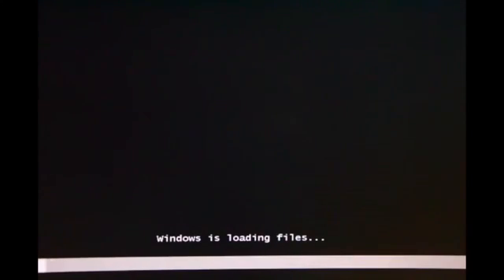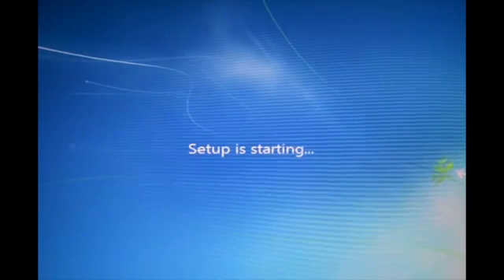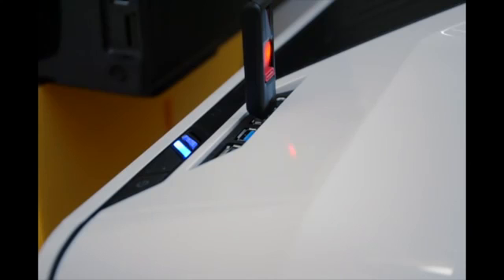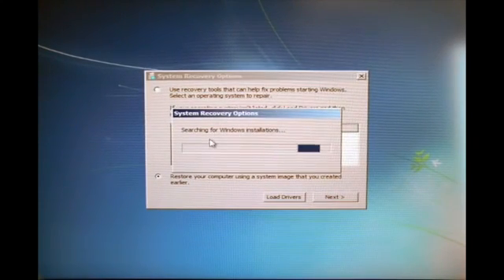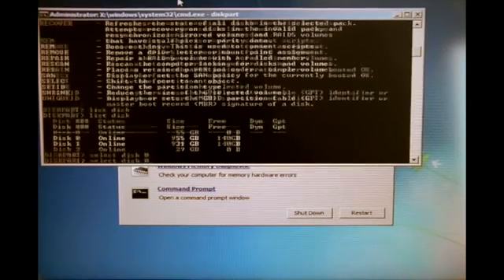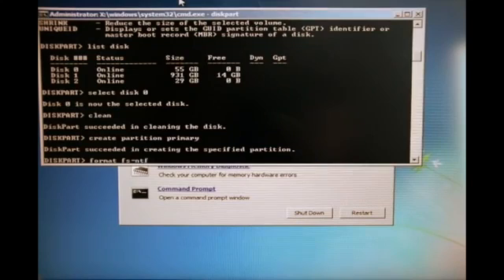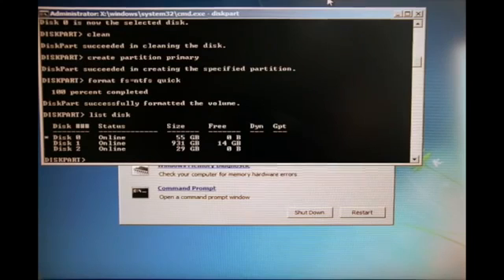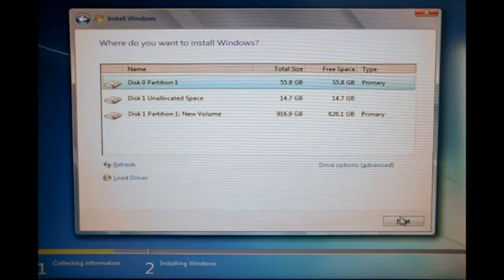solusi load driver saat instal ulang laptop by. kukuh kurniawan